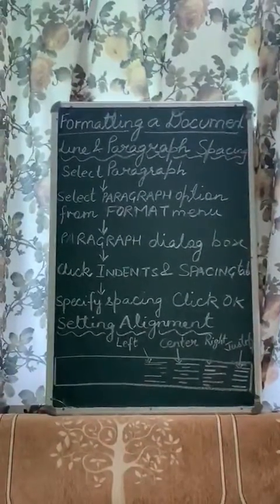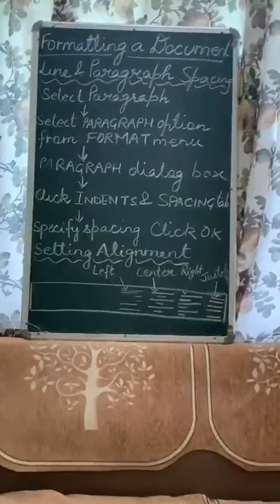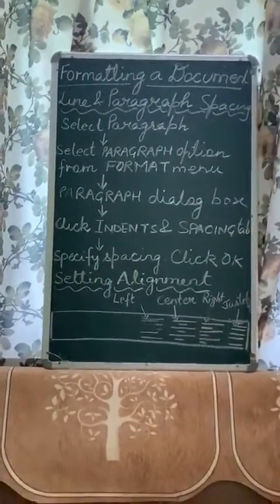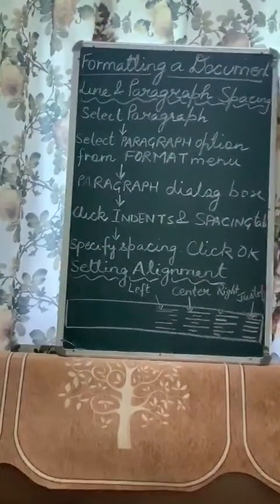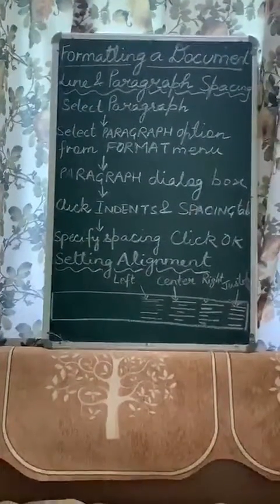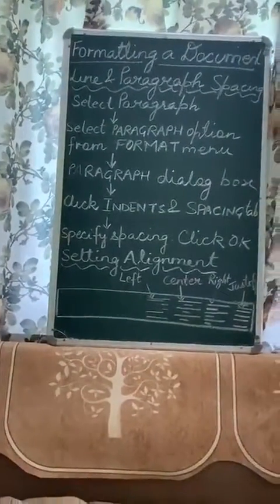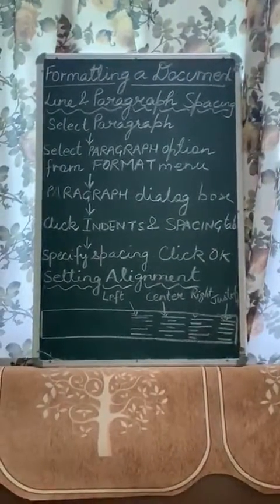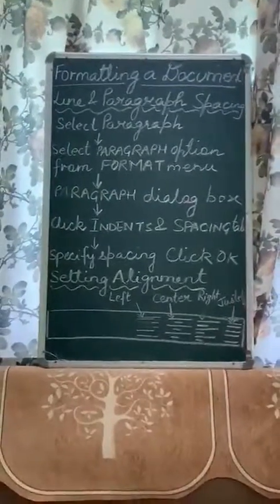CLASS X - IT - UNIT 2 - TOPIC - FORMATTING THE TEXT IN APACHE OPENOFFICE WRITER - PART 2